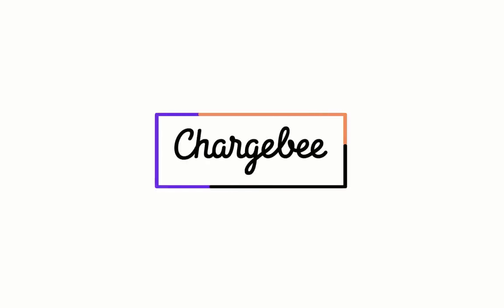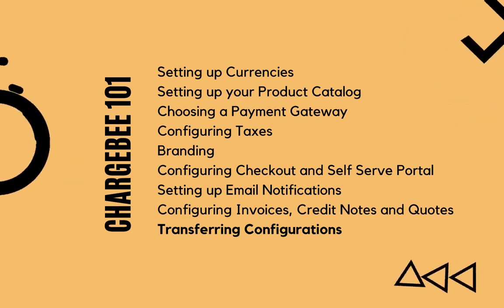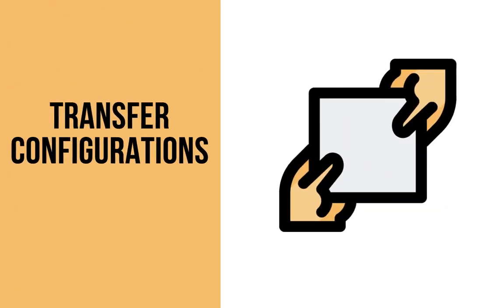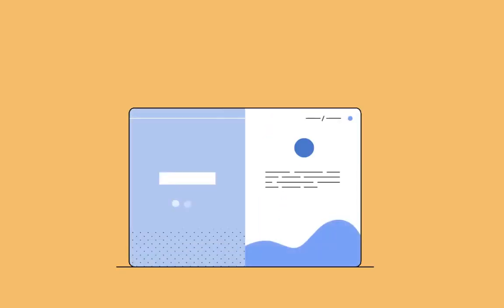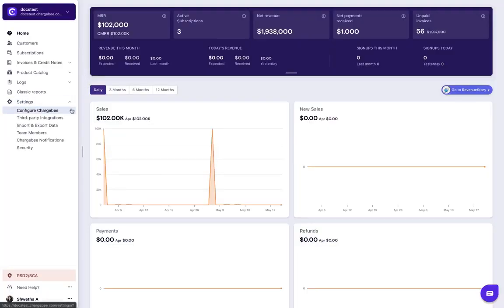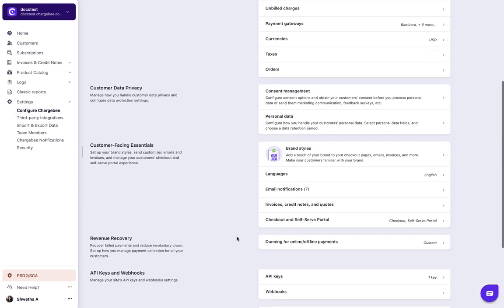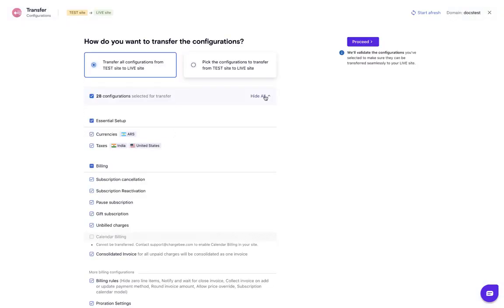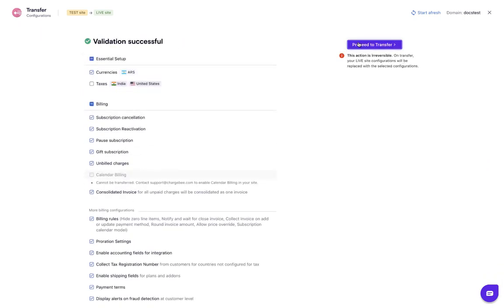Transferring Configurations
Setting up all your configurations in your live site can be an excruciating task. In this video, we are going to see how to copy most of the settings from your test site to the live site and vice versa.